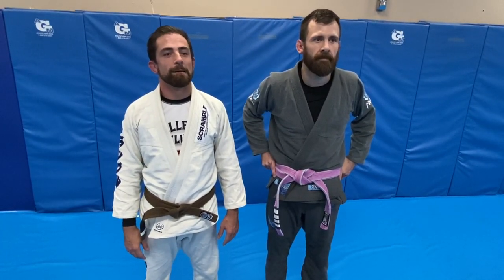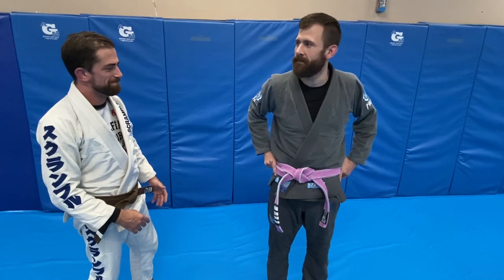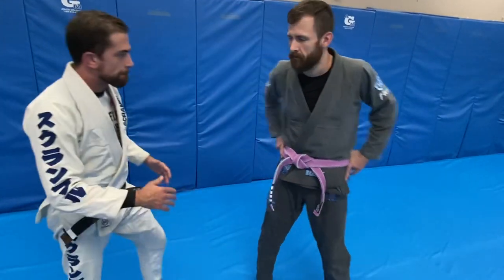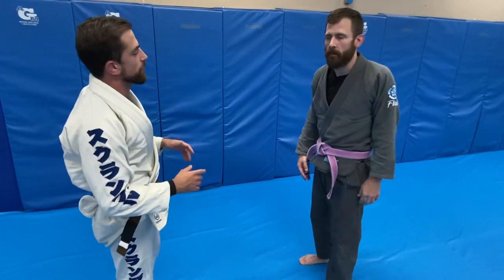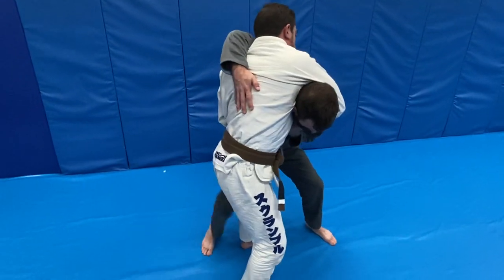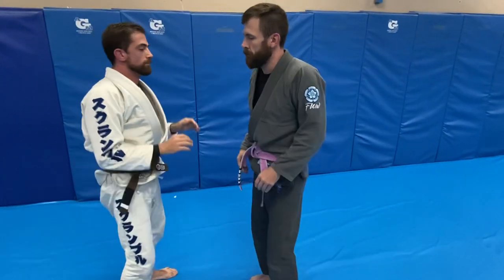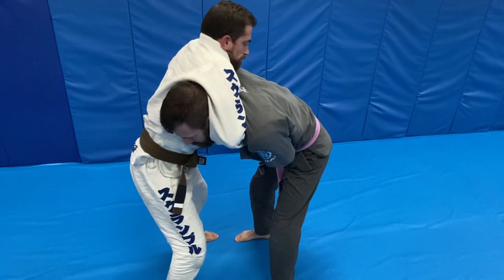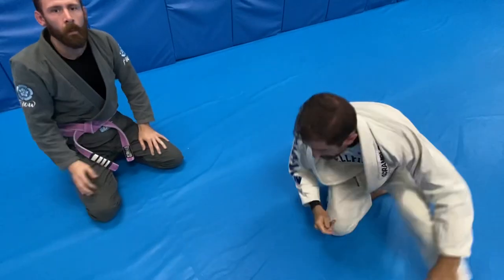3 Standing Guillotine Choke Escapes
Tai Kai Jiu-Jitsu, a Relson Gracie/Team Balance training facility, is the premiere martial arts school in the greater Syracuse area.

Teaching authentic Brazilian Jiu-Jitsu for nearly two decades. Tai Kai has created the perfect place for students to learn real Gracie Brazilian Jiu-Jitsu , Muay Thai, boxing ,fitness kickboxing ,yoga, kids classes and mixed martial arts in a safe and welcoming environment.